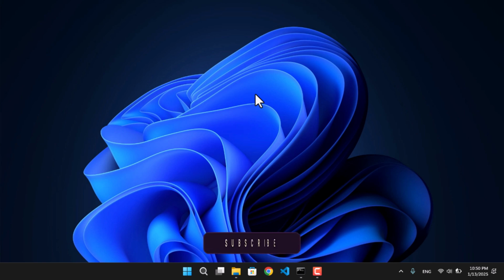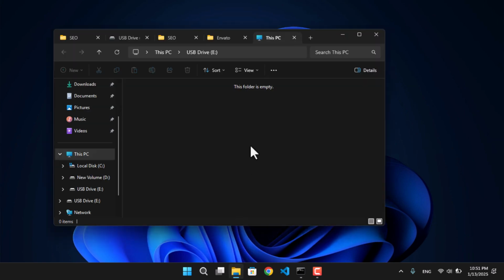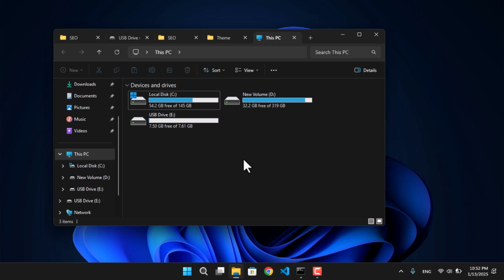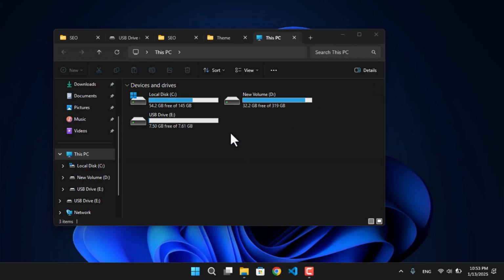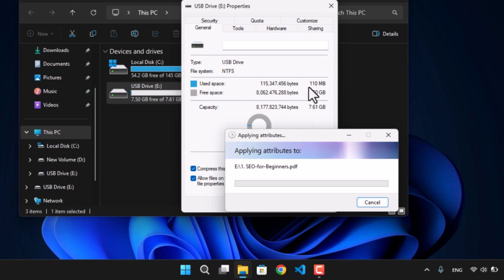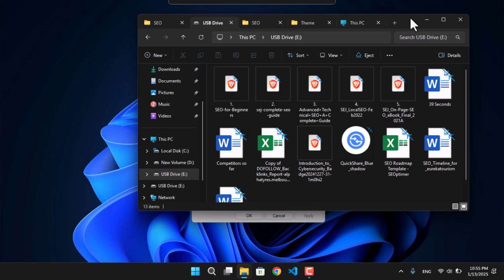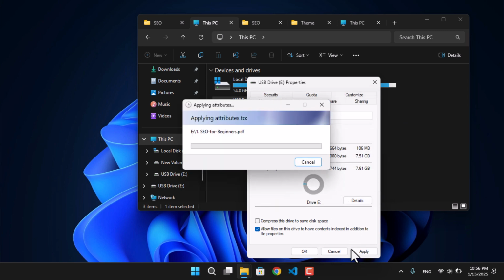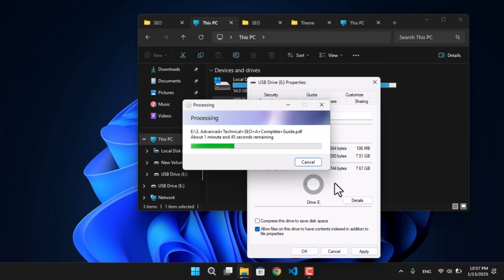How to Enable and Use File Compression on NTFS Drives in Windows 11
If you want to free up storage space without deleting files, enabling NTFS (New Technology File System) compression is a good idea. I’ll show you how this works and how to enable it for your files or drives on Windows 11.

What Is NTFS File Compression?
NTFS compression is a feature that compresses (reduces the size of) your files. It uses certain algorithms to make your files smaller without affecting their data. Unlike other methods, this method doesn’t make an archive or anything from your files; your files remain as they are.

This compression method only works on the drives formatted in the NTFS file system. It doesn’t work for the drives that use the FAT32 or exFAT file system.

You can format your drive in the NTFS format to make it compatible with this feature. If you want to change your drive to use NTFS without deleting any data, open Windows Search (press Windows+S), type Command Prompt, select "Run as Administrator," and choose "Yes" in the prompt. Then, run the following command replacing "X" with the letter of your drive.

convert X: /fs:ntfs